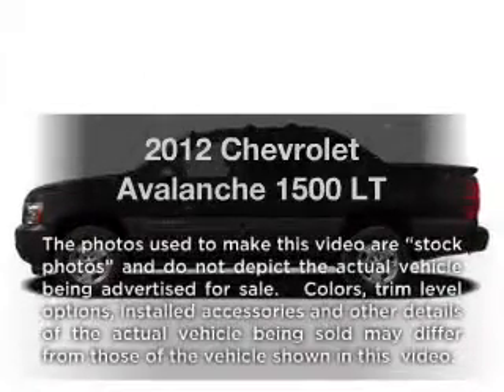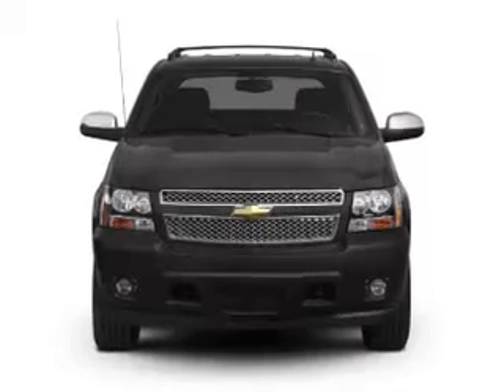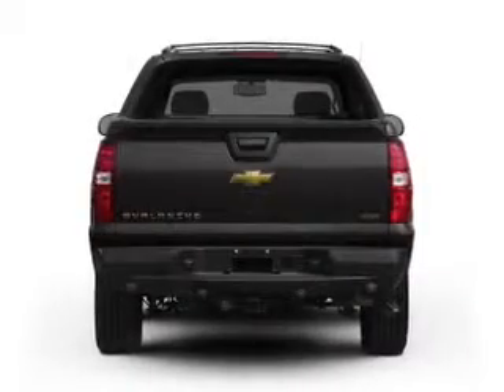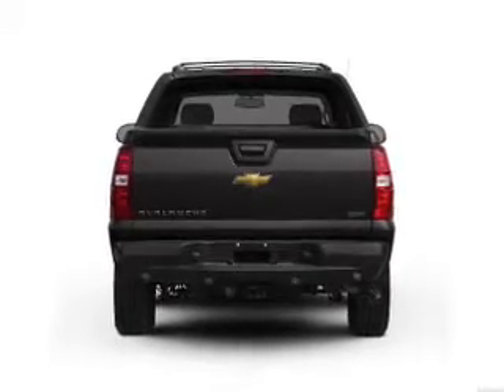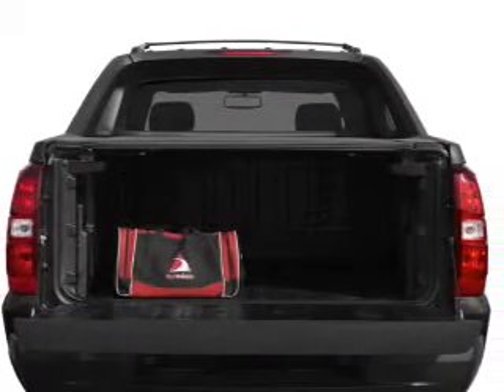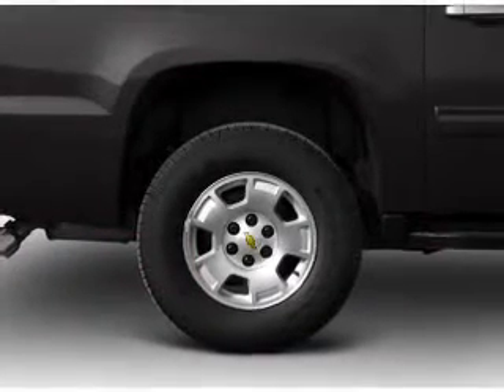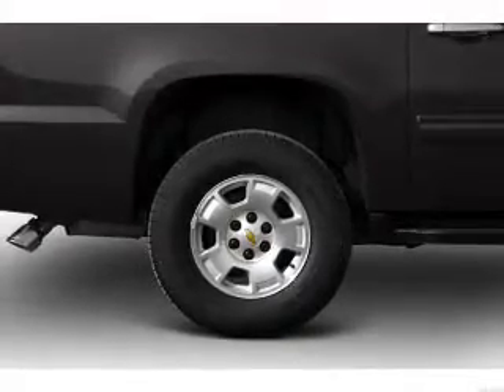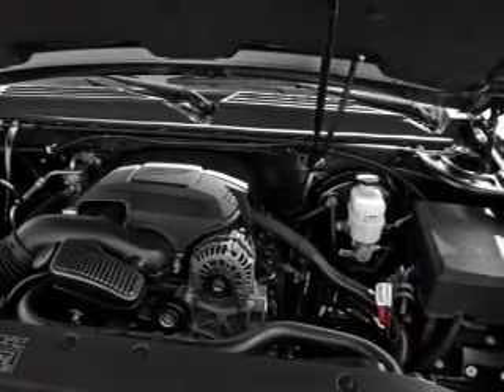2012 Chevrolet Avalanche - CHESHIRE MA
Year: 2012
Make: Chevrolet
Model: Avalanche
Trim: 1500 LT
Engine: 5.3 liter 8 cylinder 16 valve
Transmission: 6-Speed Automatic
Color: Black
Mileage: 13
Address:
452 S State Rd